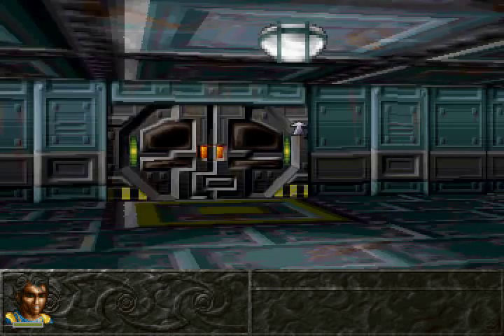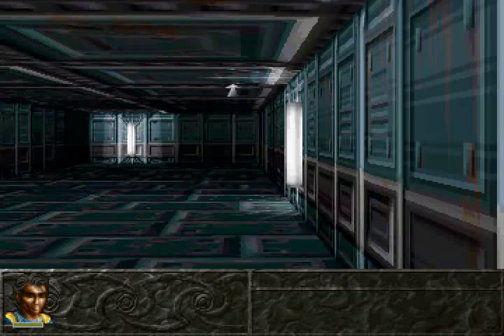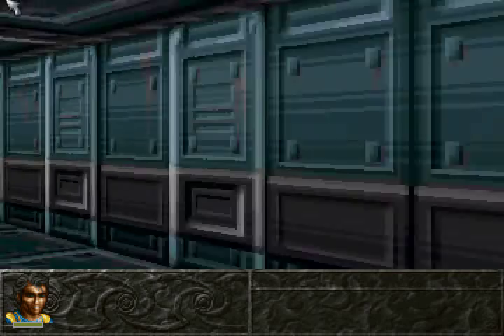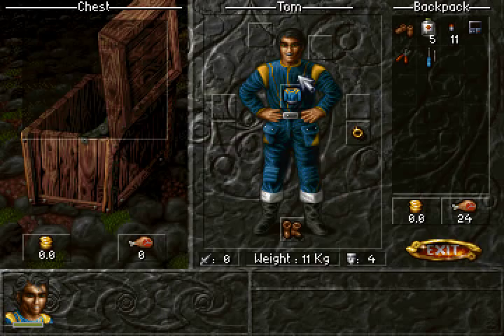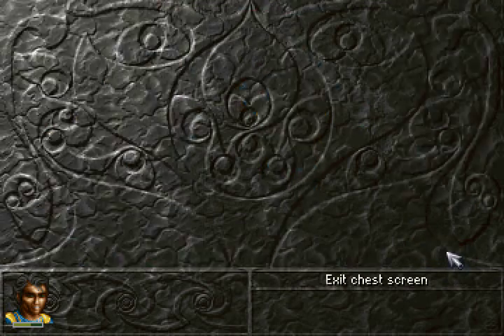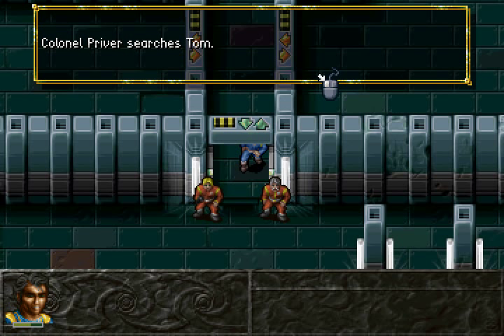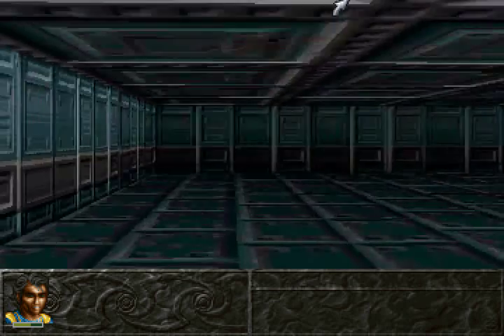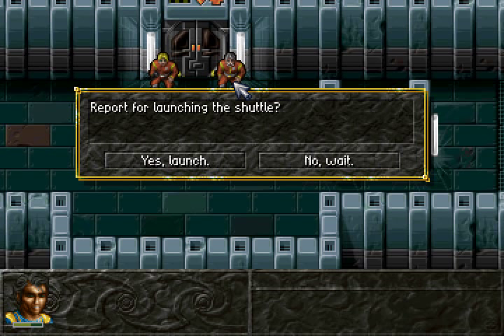Let's Play Albion 4: Getting to the COM Room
We go a very round-about way to get to the COM room, to reveal...

...I won't spoil it. Watch and find out.